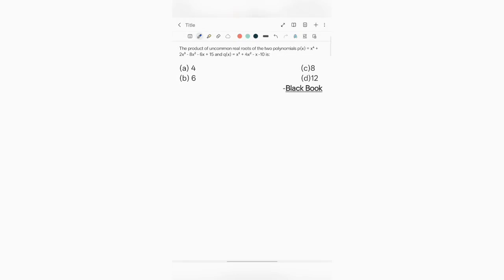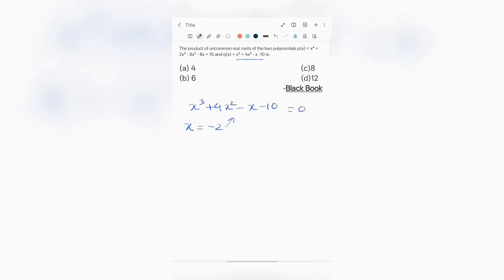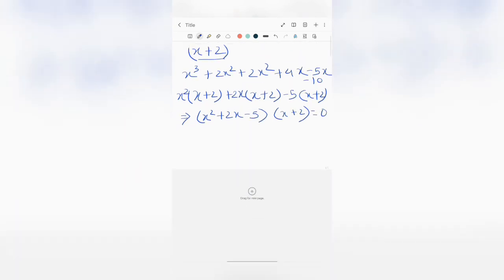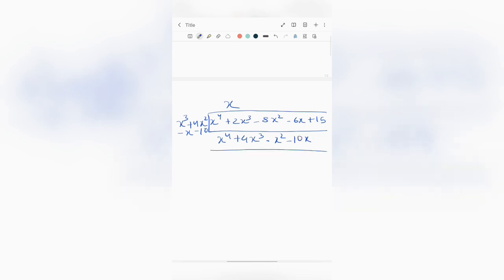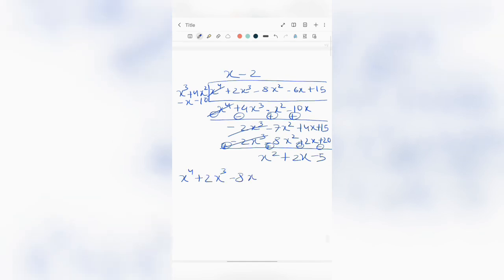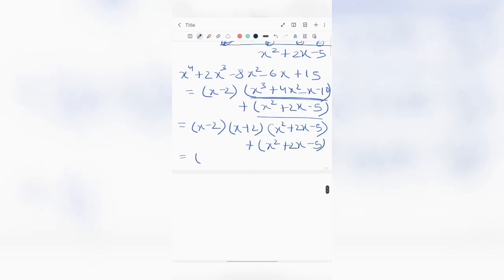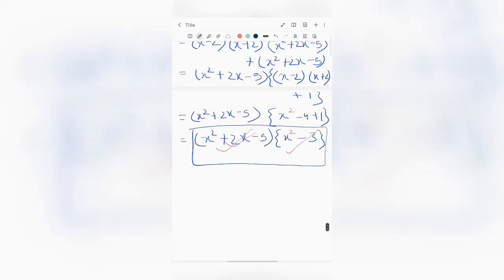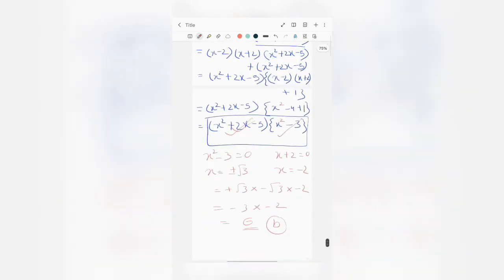JEE Quadratic Equations | Product of Uncommon Real Roots | Solve Nest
🚀 Welcome to Solve Nest!

In this video, I solve a JEE Mathematics question from the chapter **Quadratic Equations** with a clear, step-by-step explanation.

Whether you're preparing for JEE Main, JEE Advanced, or strengthening your Class 11 Mathematics, this solution will help you understand the concept and improve your problem-solving skills.

💬 Did you solve it before the final answer? Let me know your answer in the comments!